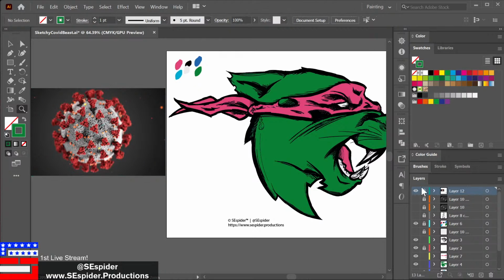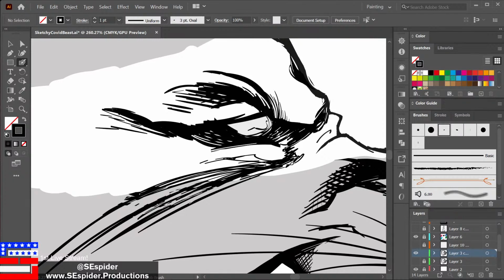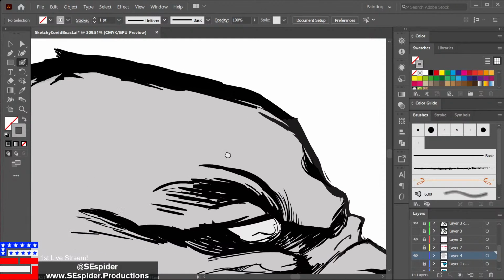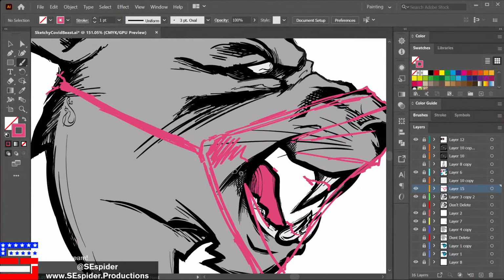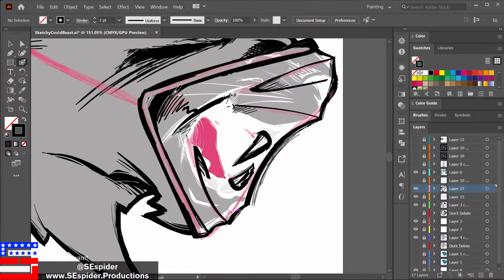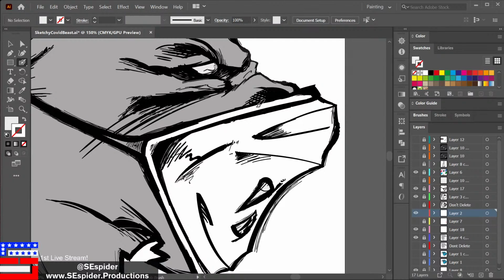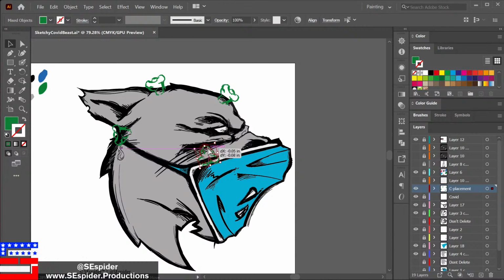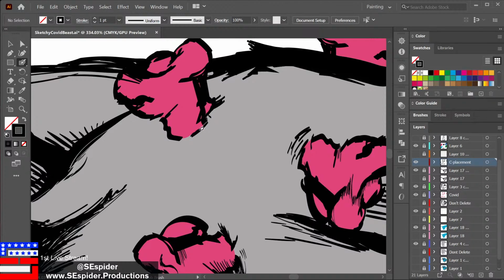Creating A Parody Of Mr. Beast's Logo [1st Live Stream! - Expect Errors]